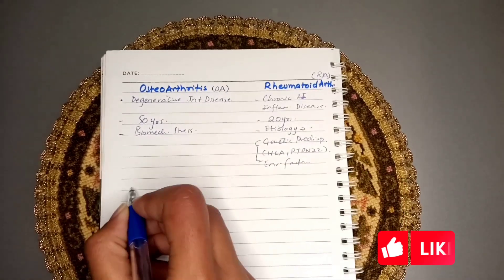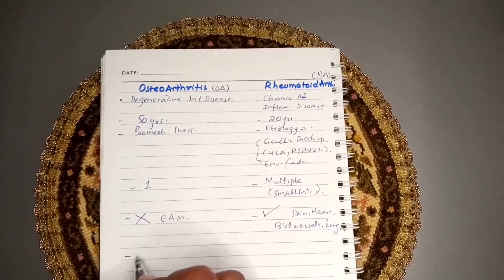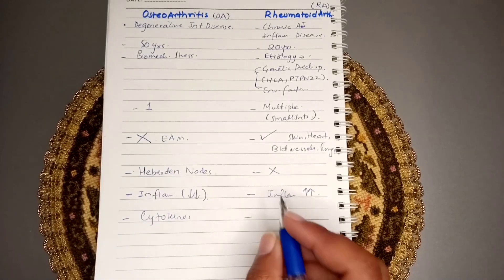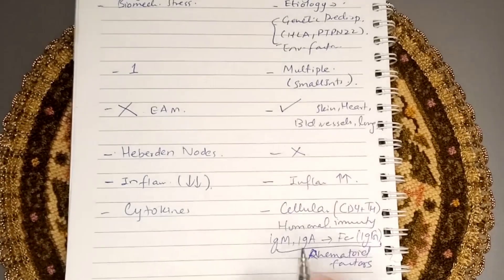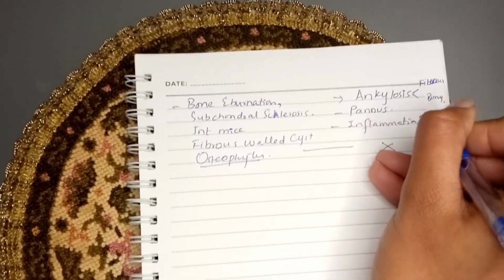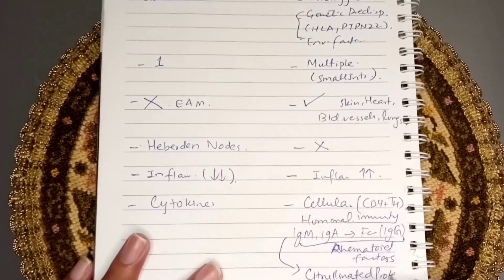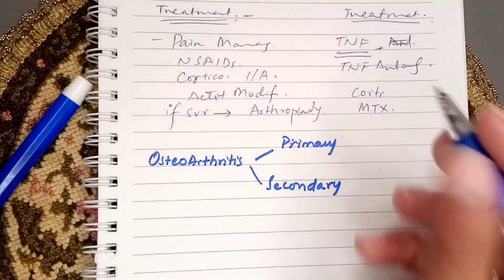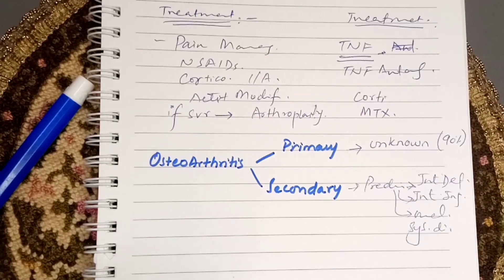Rheumatoid arthritis and Osteoarthritis Difference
In this video the difference between osteoarthritis and the rheumatoid arthritis is explained.
Also watch the second part of this video for pathogenesis of osteoarthritis and rheumatoid arthritis that is explained with the help of diagram.